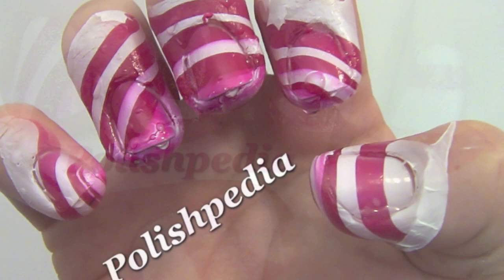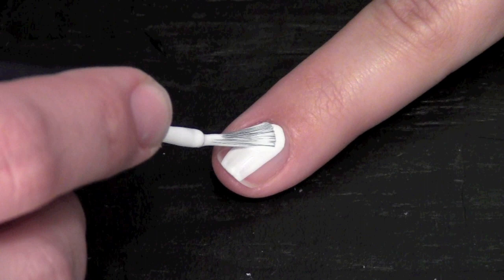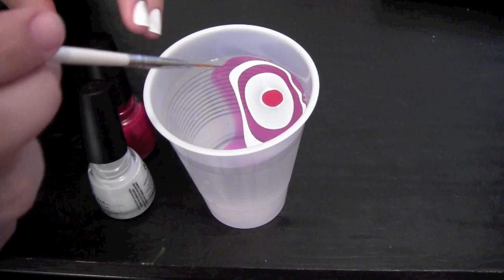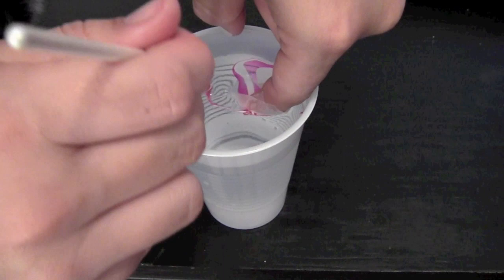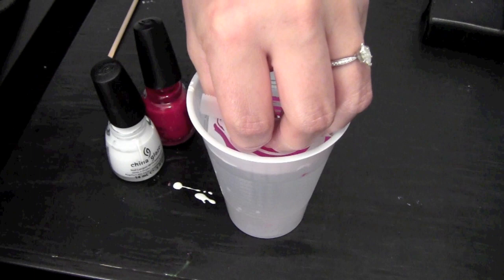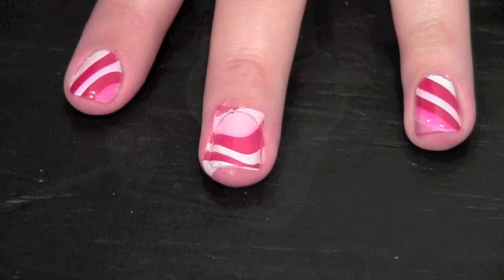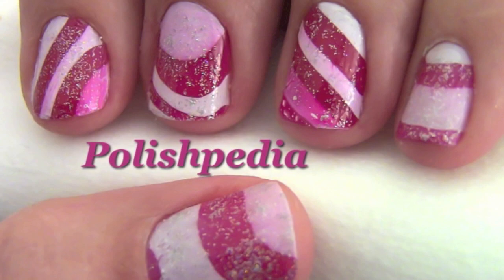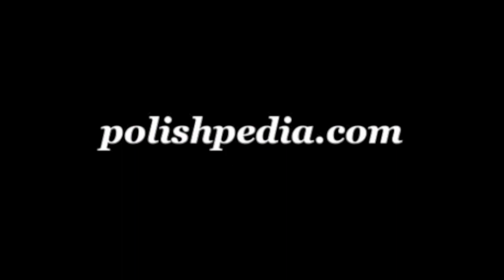Candy Cane Nail Art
Nails that look so yummy you might try tasting them. I am a big! fan of candy canes and so choosing to do a candy cane nail art design was a no brainer. To do this candy cane nails design I decided to use the water marbling technique.

This technique uses water and polish to create amazingly crisp designs.  With water marble nail art there really are no two identical designs.

In the video I show examples of doing your candy cane nails one at a time and all at once.  Warning*  The all at once option can get very messy but look extremely cool!

Oh and if you have any questions on how to do candy cane nails, please don't hesitate to ask.

Category:
Howto & Style